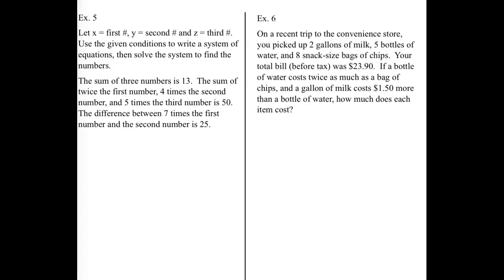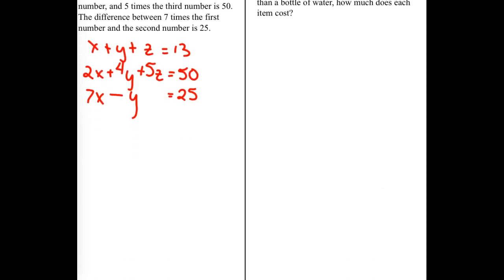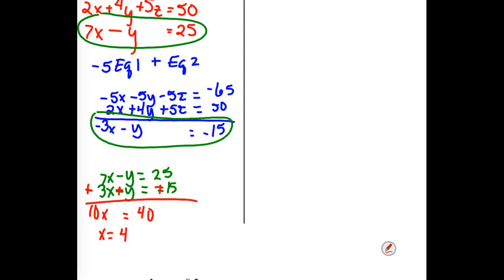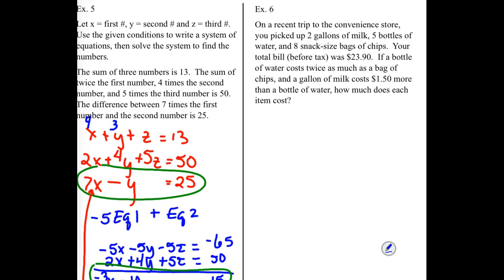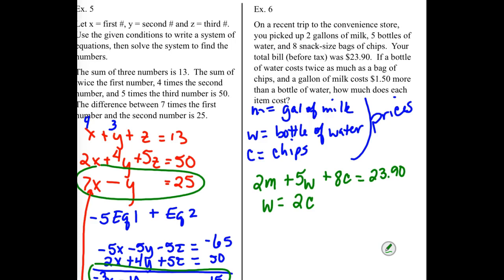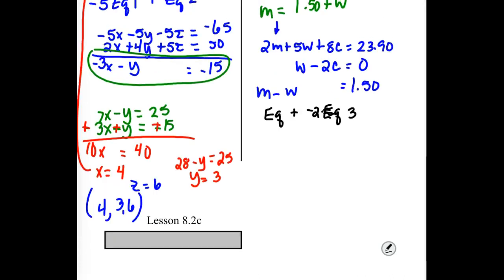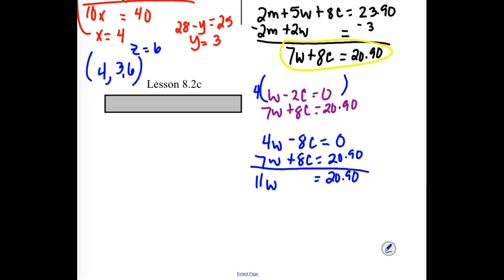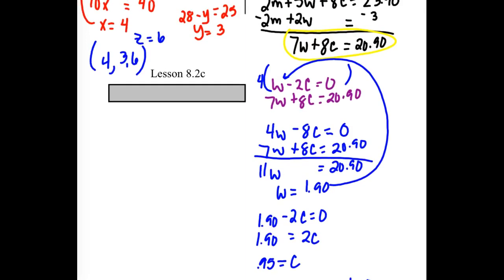CA Video Notes Sec. 8.2c